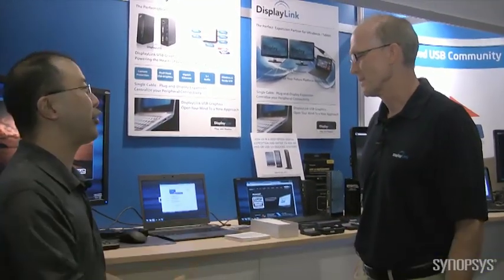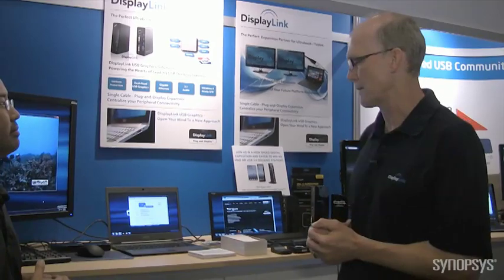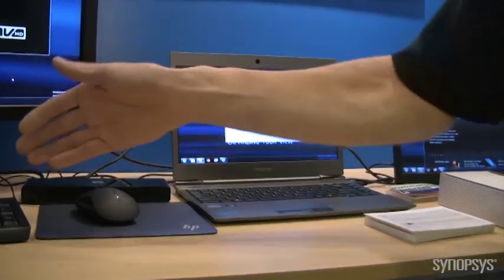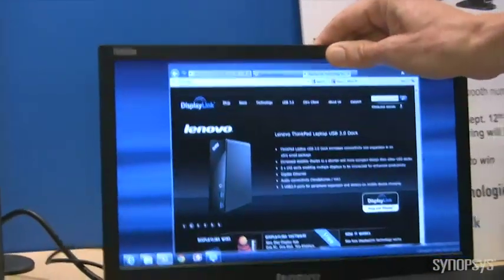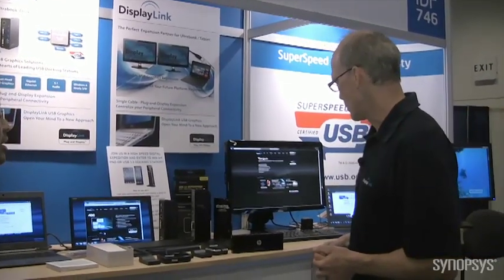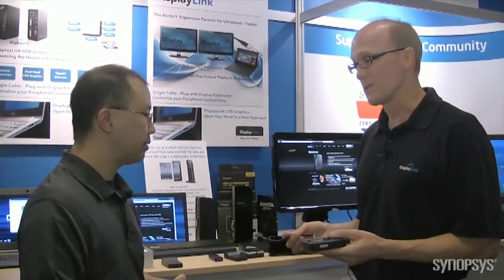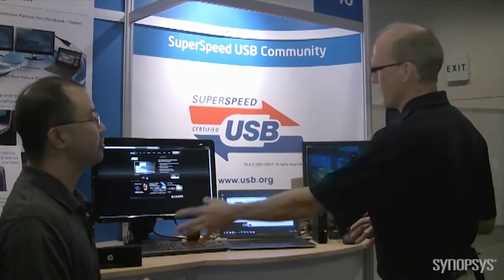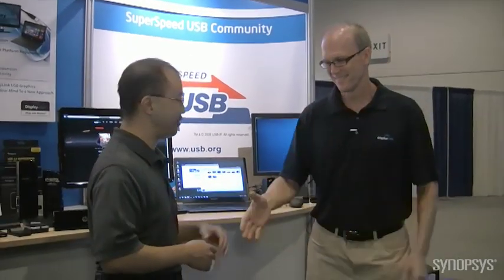DisplayLink USB 3.0 Docking Station Demo | Synopsys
DisplayLink demonstrates new USB 3.0 docking stations and mobile monitors available from HP, Lenovo, and others. These products use DisplayLink technology and Synopsys DesignWare USB 3.0 IP.